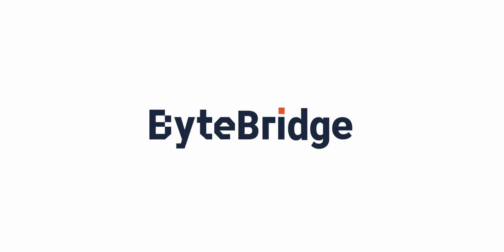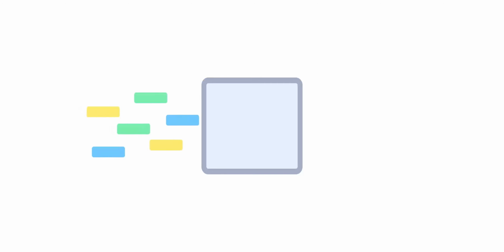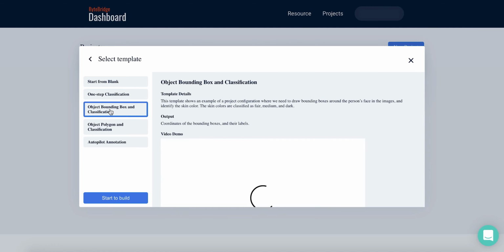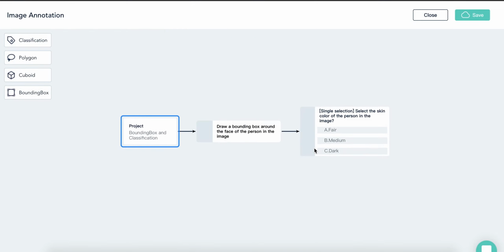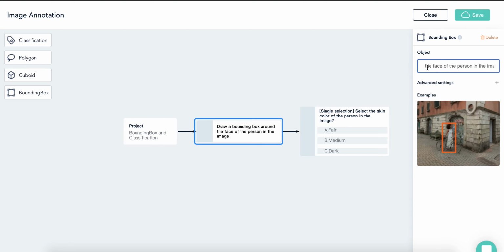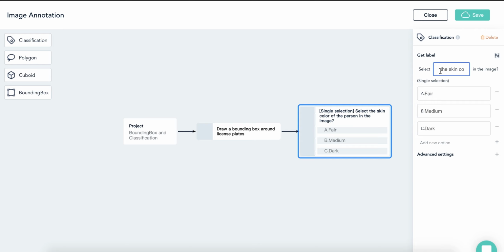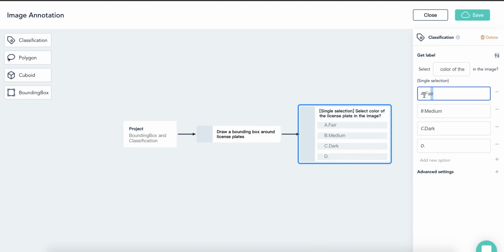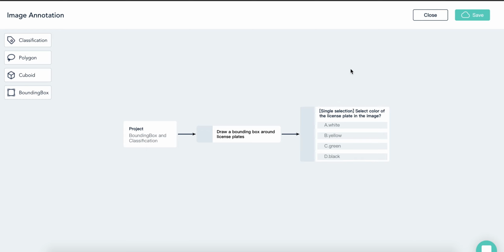ByteBridge Data Labeling Platform Tutorial:Bounding Box and Classification Template Updated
2D boxing is rectangular, and among all the annotation tools, it is the simplest data annotation type.Common labeling objects: Vehicles, Pedestrian, Obstacles, Road signs, Signal lights, Buildings, Parking zone 2D Boxing labeling and Cutout annotation.
Bounding Box and Classification Template is designed for detecting an object and then making classifications. We will show you how to modify this template to configure your own 2D Bounding Box annotation project.